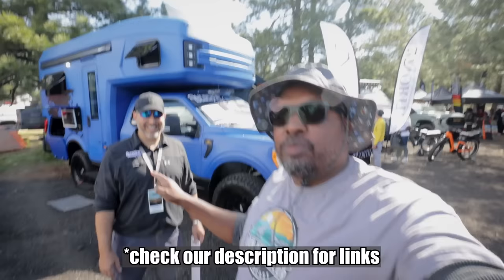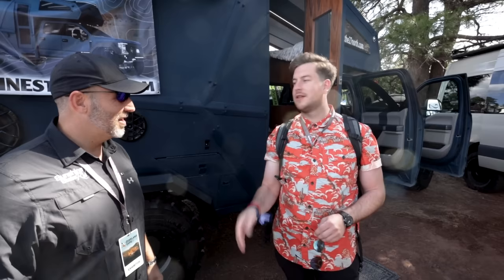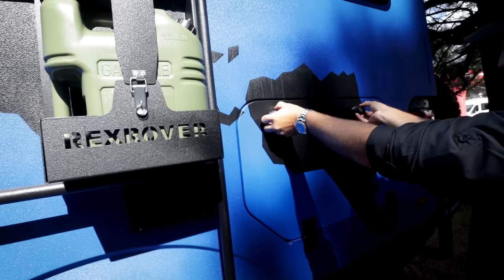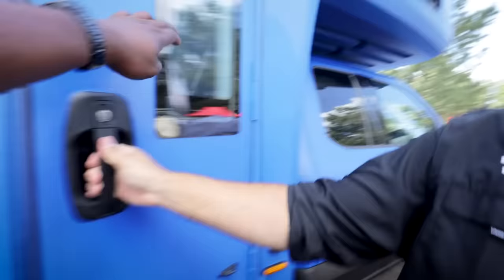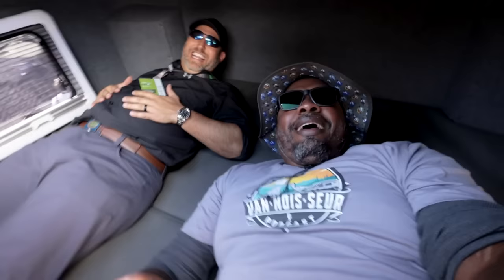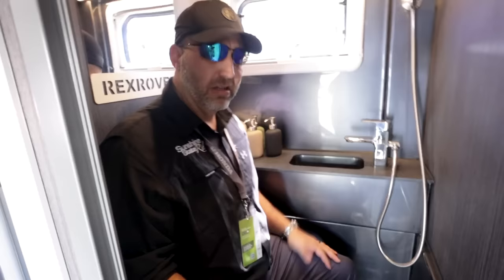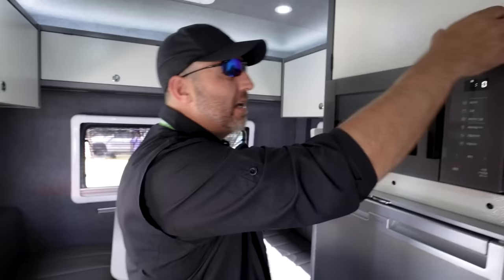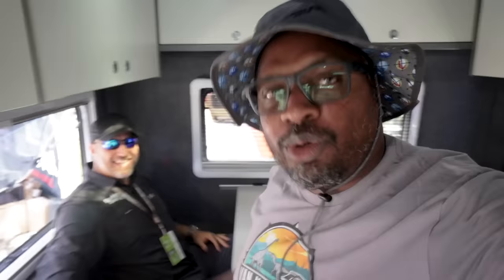Is This Better Than An EarthRoamer? RexRover 4x4 Expedition Pickup Truck From 27North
Is This Better Than An EarthRoamer? We take a Detailed Tour of 2023 RexRover Ford F-150 SuperCab 4x4 Overland Expedition Truck Motorhome Prototype From 27North Adventure Vehicle with Nick at Sunshine State RVs At Overland Expo West.

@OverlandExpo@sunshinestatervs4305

0:00 Intro
2:11 VanNoisSeur T-shirts
3:58 27North Adventure RVs
6:39 RexRover Ford Chassis
8:52 Rooftop Solar Panels
10:07 Utility Compartment
12:03  Outdoor Kitchen
13:34 Tire Suspension
15:10 SuperCab Seating
17:37 Washing Machine
18:23 King Size Bed Area
21:00 Electrical Panel
22:35 Wet Bath
24:19 Storage
25:18 Kitchen
27:24 Dinette / Queen Bed Area
29:29 Warranty
30:50 Price
32:54 Wrap Up